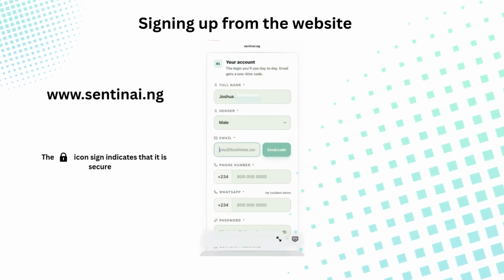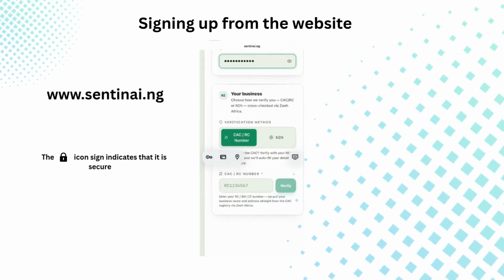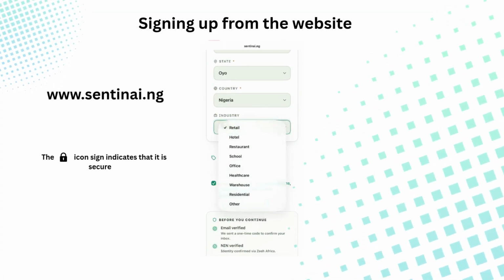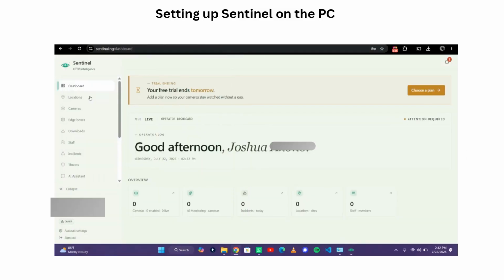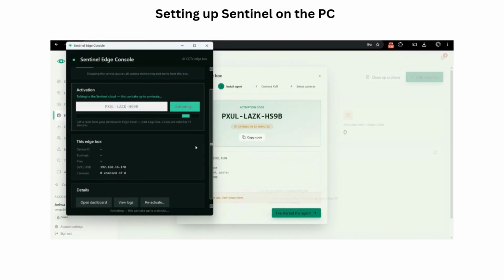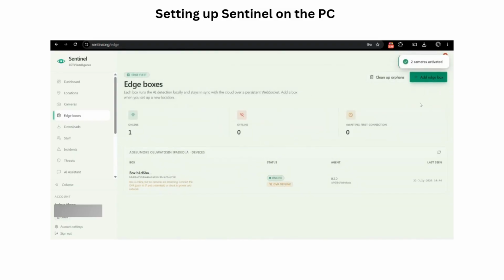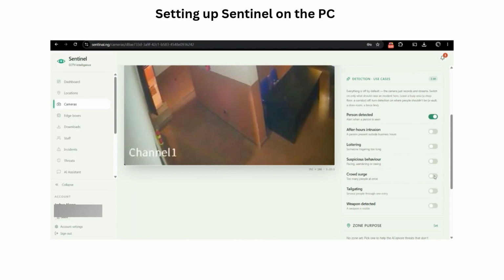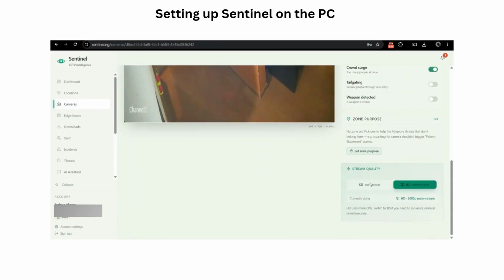Connecting Sentinel AI to your DVR/NVR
We made this video to guide installers who would like to download and setup Sentinel AI for their Clients' DVR/NVR